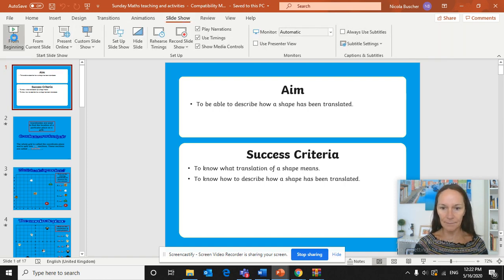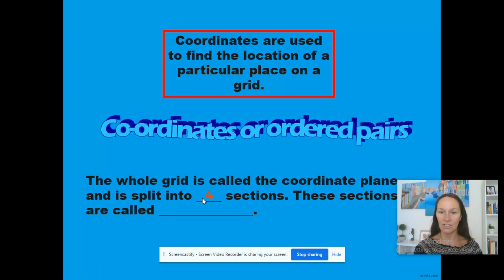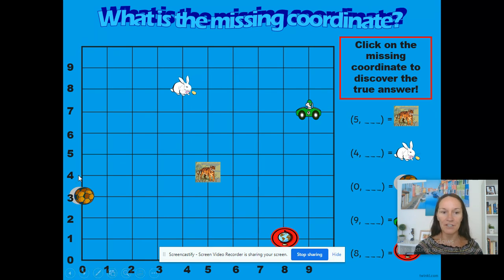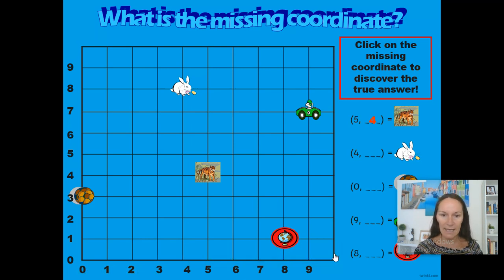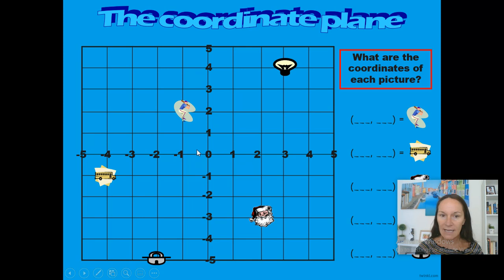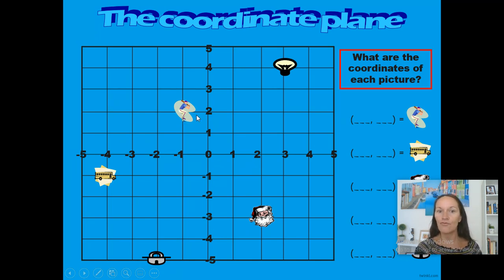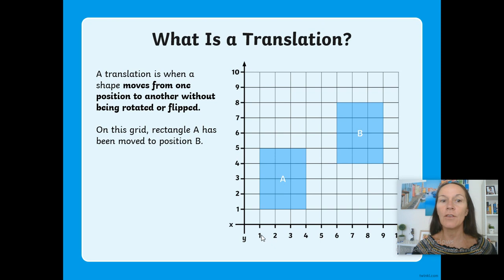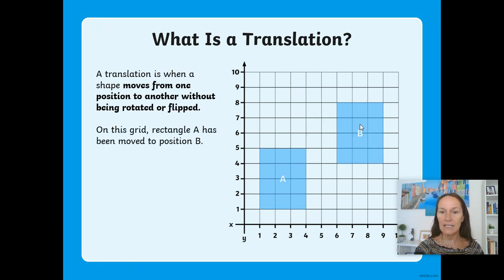Untitled: May 16, 2020 12:27 PM